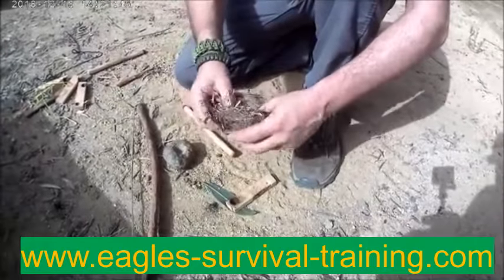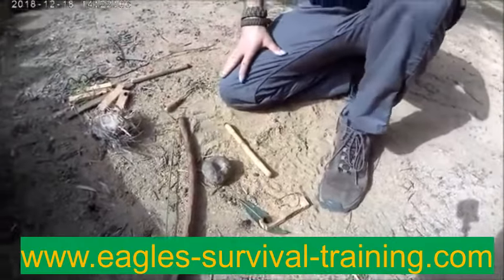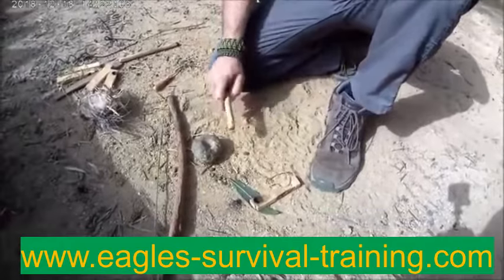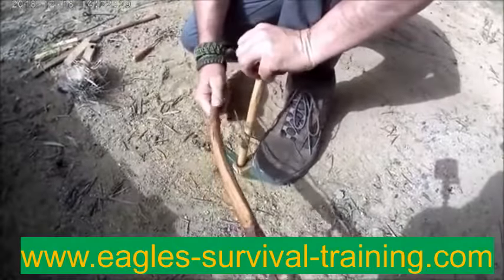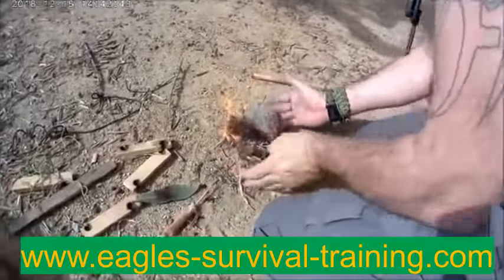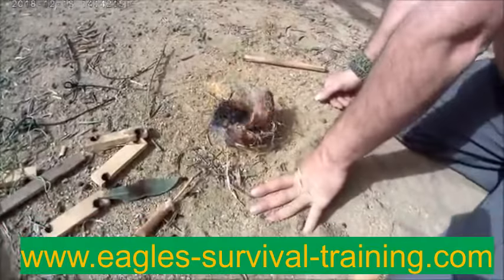Mountain Mick demonstrating fire making using a bow drill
Mountain Mick demonstrating his fire making skills here at Eagles Survival Training - set in the Andalucian Wilderness in Spain - For more information goto